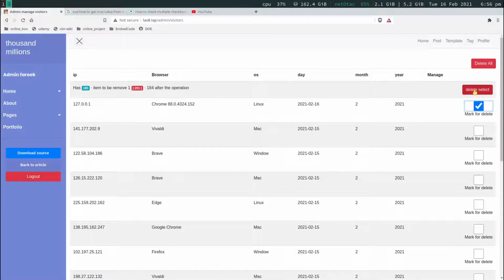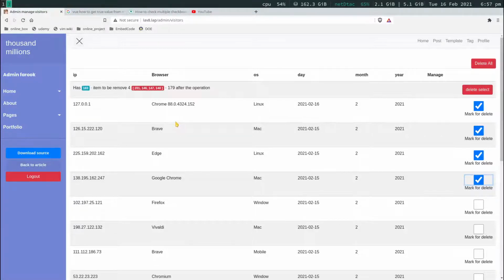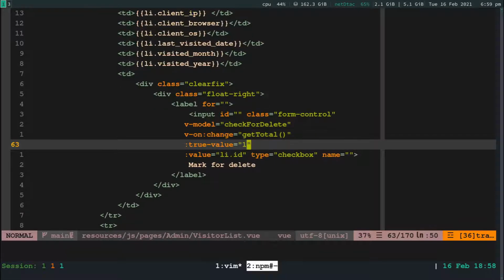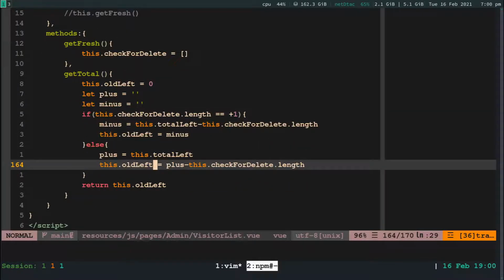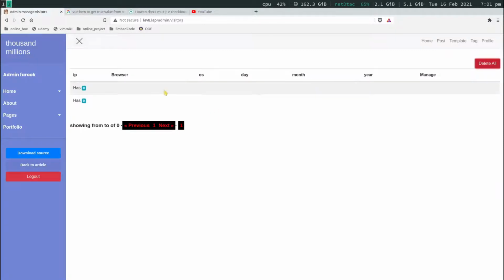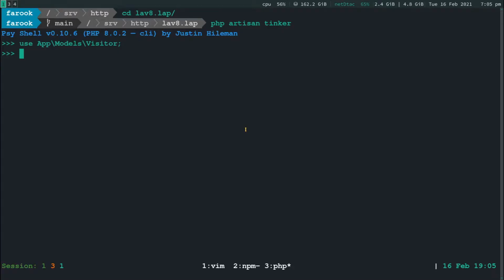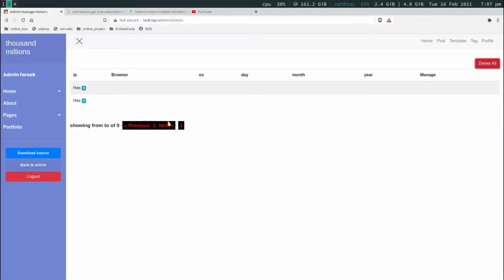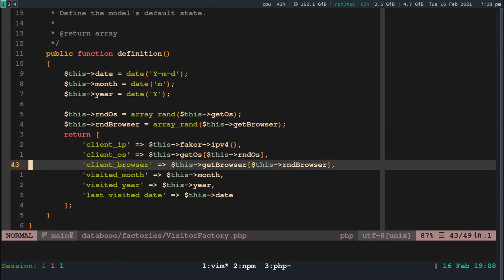my update script on 16-2-2021